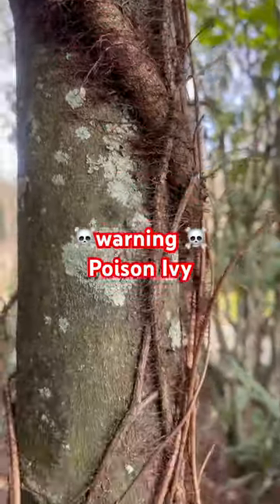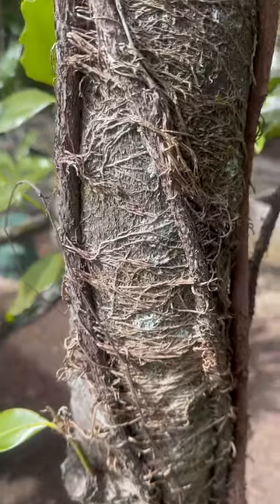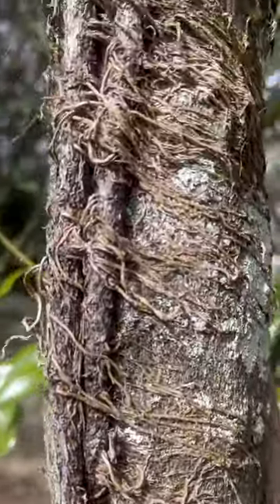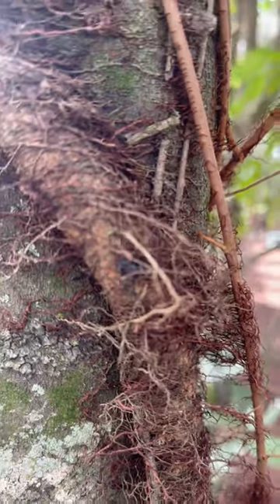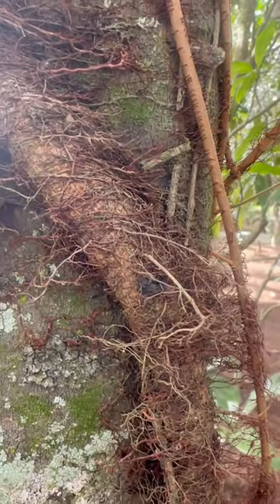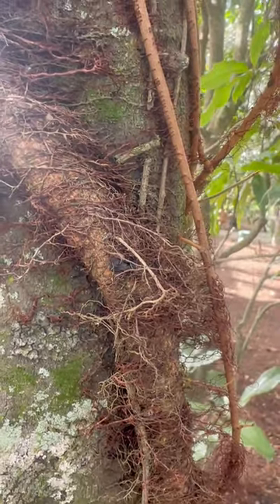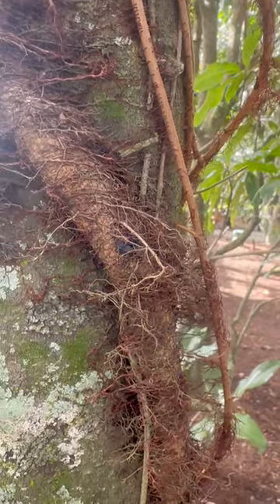Warning jx5farms homestead warning youtubeshorts home shorts short why safety poisonivy